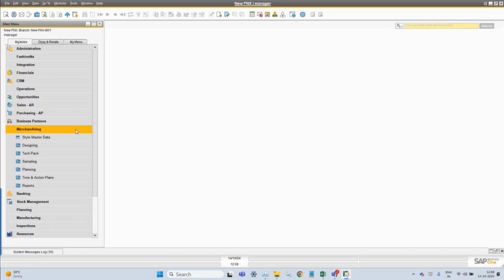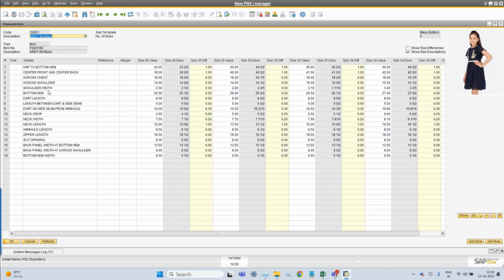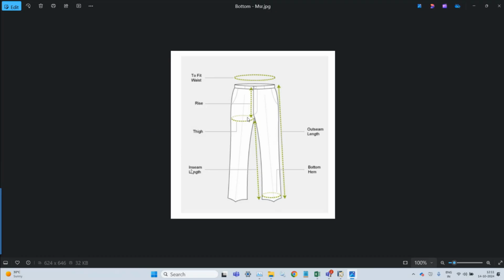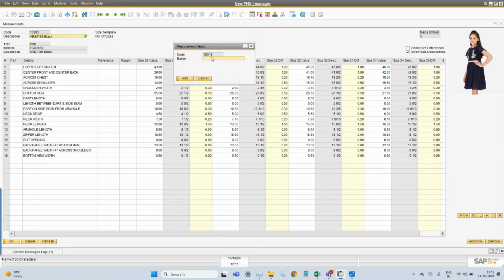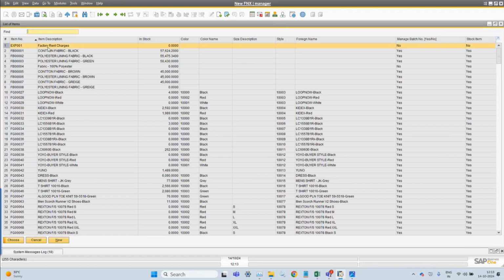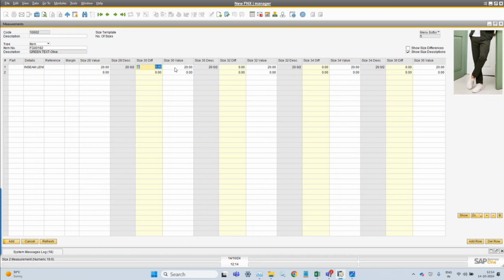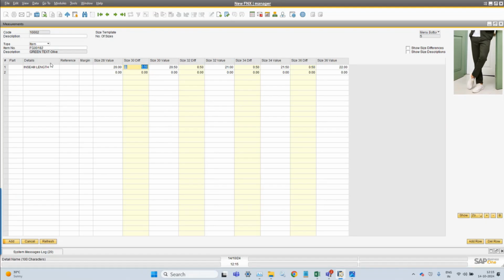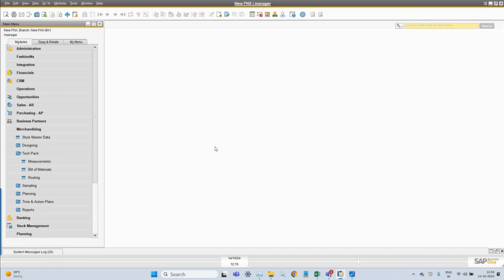FashionNX Measurements Tutorial | Garment Size Chart & Measurement Heads Explained.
Learn how to create and manage garment measurements in FashionNX using the Tech Pack module. This video explains how to define measurement heads, size-wise values, and differences for accurate production and quality control.

• What are Measurement Heads in FashionNX?
• How to define measurements for different garment types.
• Creating size-wise measurement charts.
• Using difference-based measurement entry.
• Managing measurements in inches & centimetres.
• Adding new measurement heads (e.g., inseam, waist, thigh).
• Handling multi-product/set garments (e.g., top + leggings).
• Linking measurements with Style Master & Item Groups.

• Product-specific measurement variations (Top wear, Bottom wear, Dresses).
• Points of Measurement (POM) and their importance.
• Example: Waist, Rise, Thigh, Inseam, Outseam, Bottom Hem.
• Auto-calculation of measurements using size differences.
• Practical demo of creating a measurement chart for bottom wear.

Why Measurements Matter
• Ensures accurate garment sizing.
• Helps maintain consistency in production.
• Supports quality checks during manufacturing.
• Acts as a reference for actual vs expected measurements.